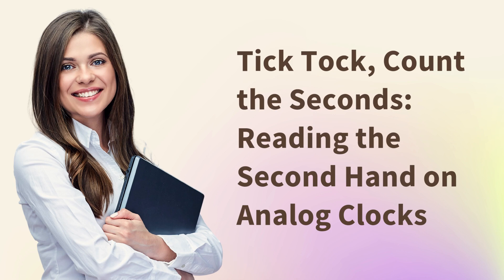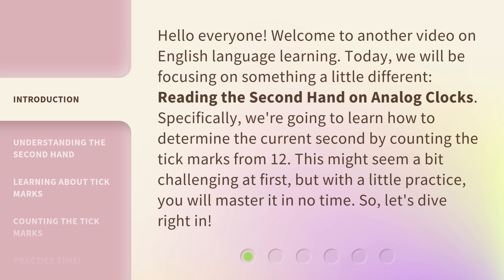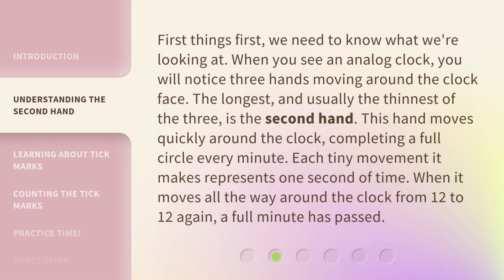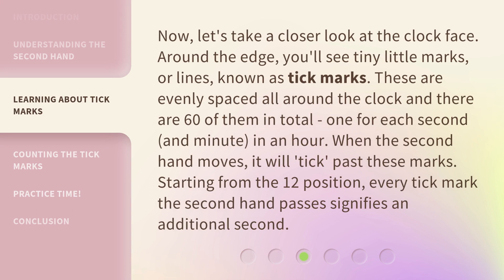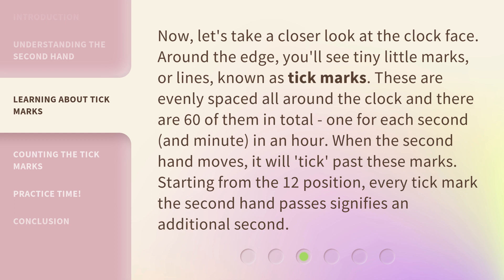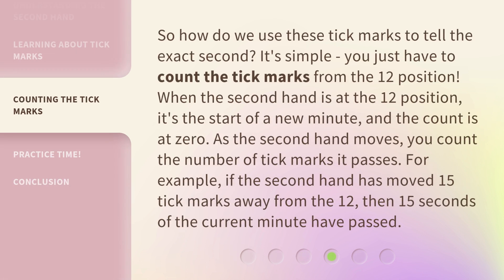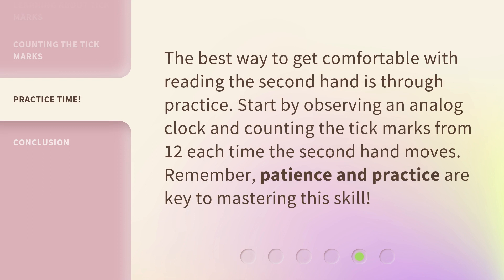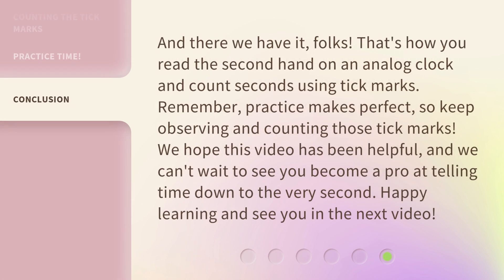Tick Tock, Count the Seconds: Reading the Second Hand on Analog Clocks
Tick Tock, Count the Seconds: Reading the Second Hand on Analog Clocks • Learn how to read the second hand on analog clocks by counting tick marks. Understand the movement of the second hand, learn about tick marks, and practice counting to tell the exact second on an analog clock.

00:00 • Introduction - Tick Tock, Count the Seconds: Reading the Second Hand on Analog Clocks
00:40 • Understanding the Second Hand
01:15 • Learning About Tick Marks
01:49 • Counting the Tick Marks
02:22 • Practice Time!